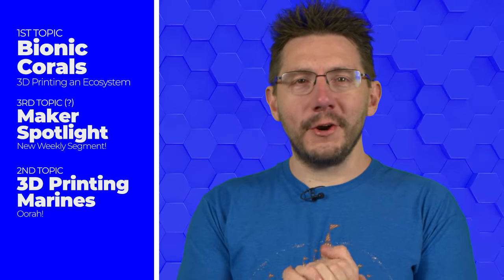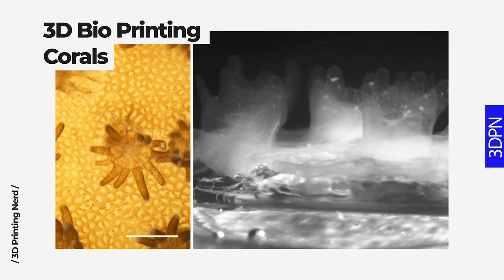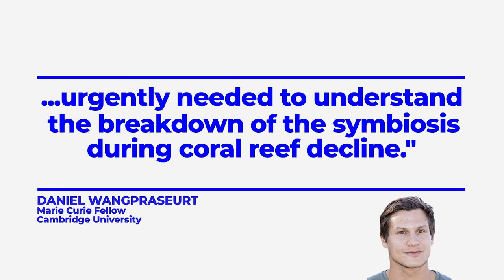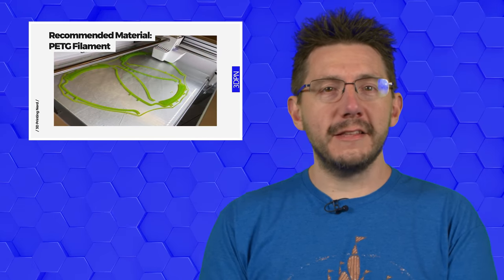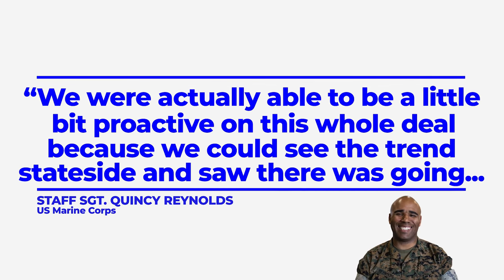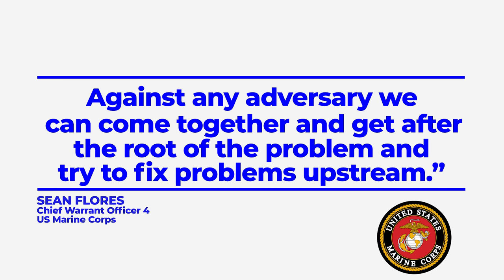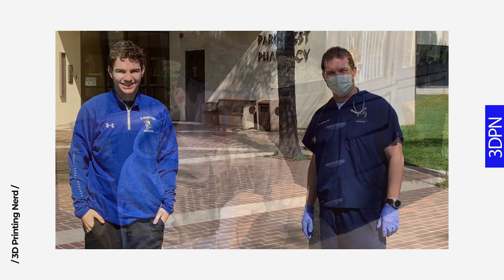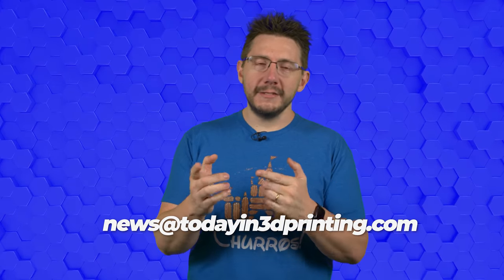Today In 3D Printing // 3D Printed Bionic Coral, Marines Making Face Shields, Maker Spotlight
Let's talk about 3D PRINTED CORAL, how the Marines are 3D Printing Face Shields to help against COVID19, and we SPOTLIGHT Justin Levy, a young maker in California!

0:08 -3d Printed Bionic Coral
2:54 -Marines Make Face Shields
5:08 -Maker Spotlight

Find Me Socially!

Want to send me something?
3D Printing Nerd
USA